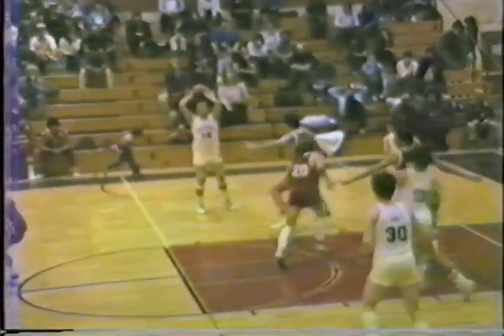2 1985 GM Klawock vs Angoon